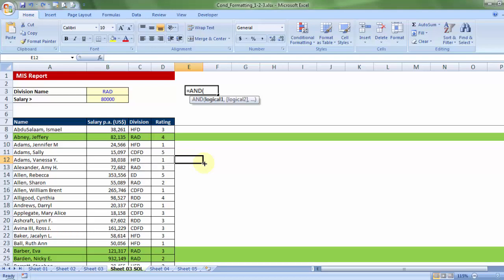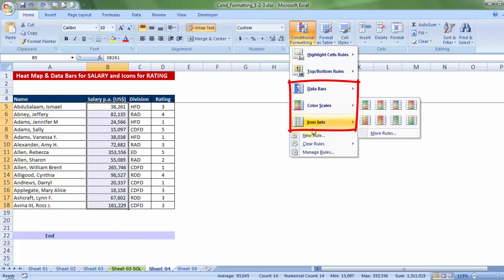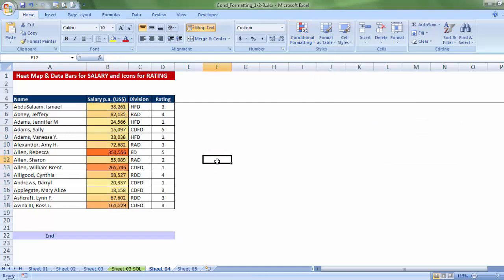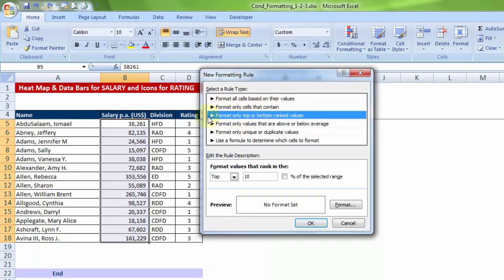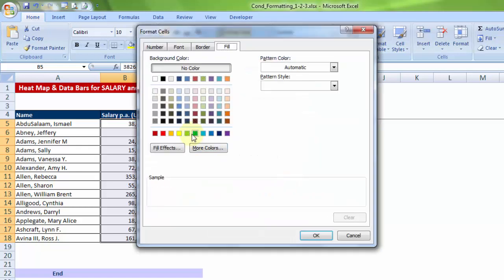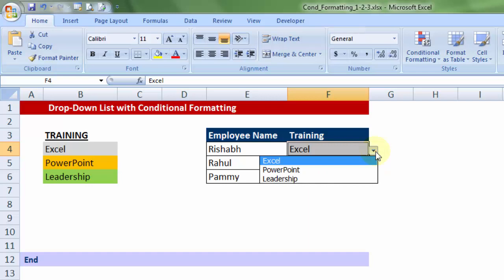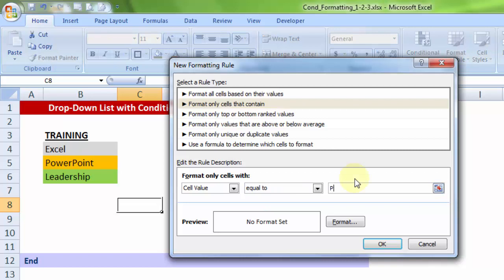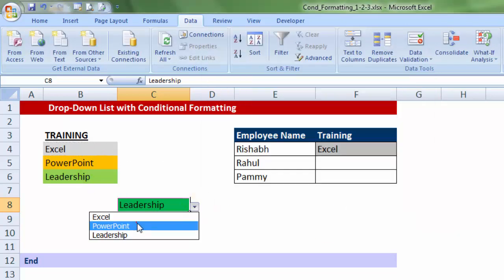Create Heat Map & Data Bars using Excel Conditional Formatting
In this tutorial, you will learn to create create map and data bars using conditional formatting in Excel. Also, you will learn how to create drop down list using excel conditional formatting.